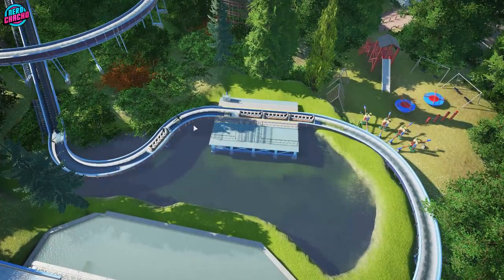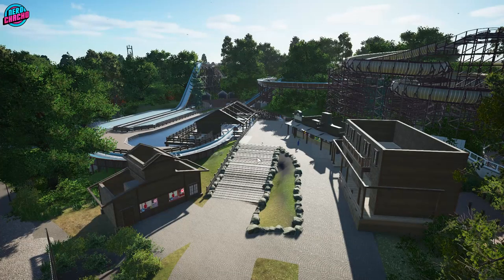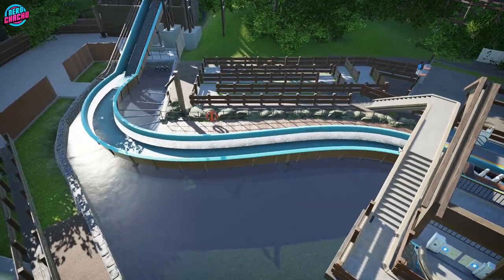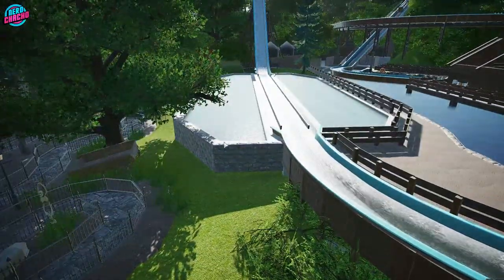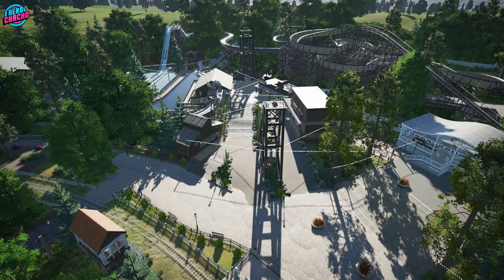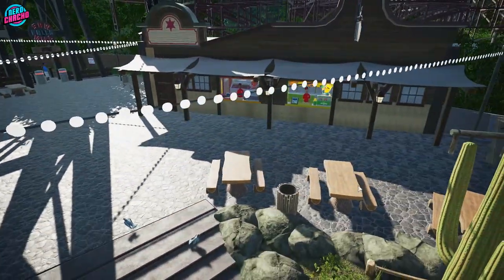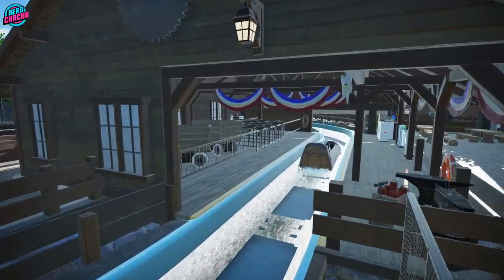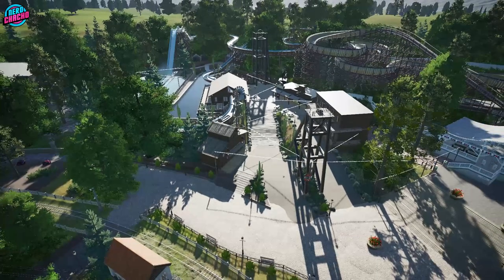The Log Flume To Start Them All - The Royale Myle - Ep 13 - Planet Coaster Realistic Park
Building a theme park through the years. This year, 1963. It's the turning point of theme parks.. the second revolution. We are about to get steel coasters, loops, inversions, speed, steep drops and all sorts... and it all started with the humble log flume..

Competition details are on the steam page.

So, by popular request - or even demand - we are building ourselves a park through time starting with the park which was set in 1930! Based on Golden Acre in Leeds, this little park hosted a ballroom, boating lake, multiple rides and attractions plus the world famous railway. Since the war it has become a fully fledged theme park and now that Disney is on the scene, we really need to up our game.

Well, you love your realistic Planet Coaster parks, so go around one more time and go for series number 8. Blimey. This time we are coming after Paulton's Park, Drayton Manor, Wallibi Holland and Chessington World Of Adventures. Set in the UK and started on a blank map.

00:00 - Ford Anglia
00:31 - We Have Splashdown
02:53 - Speedrun
04:56 - That's A Town
12:18 - Wood, wood, Wild West Wood
14:49 - Sawmills without the Saws and Mills
23:39 - POV